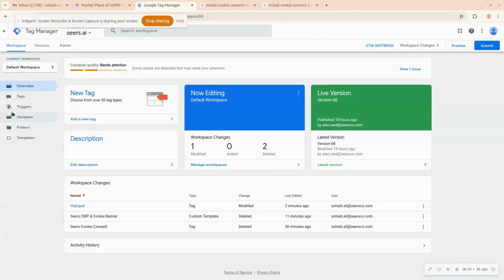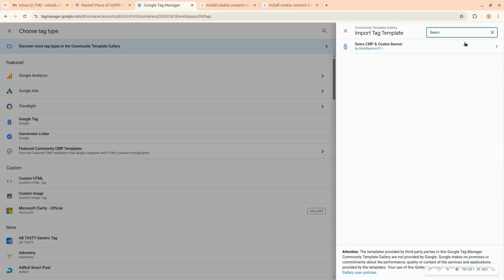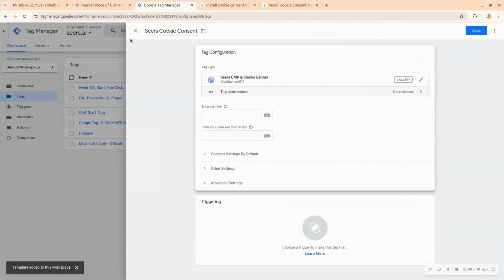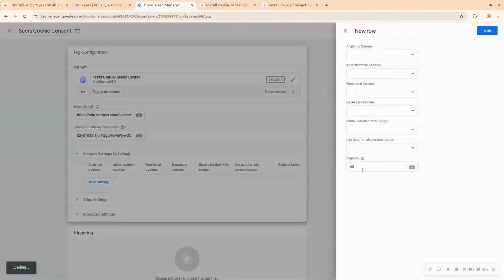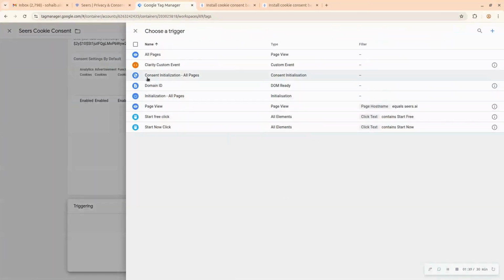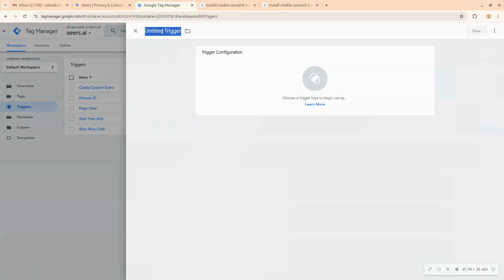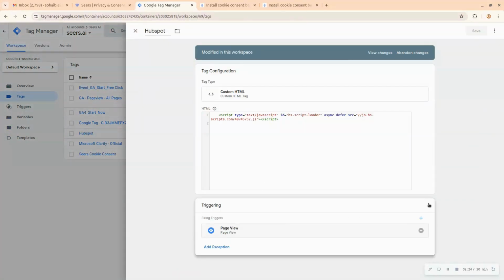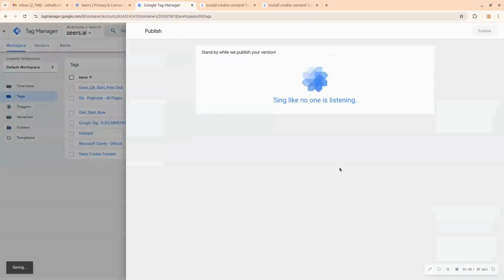Install Seers Cookie Banner & GCM V2 (Consent Mode) with Google Tag Manager!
Get your website compliant FAST! Learn the step-by-step process to install the Seers Cookie Consent Banner and implement Google Consent Mode V2 (GCM V2) using Google Tag Manager (GTM).

This easy-to-follow tutorial covers:

Setting up the "Seers CMP & Cookie Banner" custom tag template.

Integrating your unique CDN Link and Data Key from your Seers account.

Configuring Regional Settings for global data privacy compliance (GDPR, CCPA, etc.).

Using the Consent Initialization - All Pages trigger.

Setting up the Seers AI Trigger (seers_consent Custom Event).

Linking the trigger and Required Consent (GCM State) to your Non-Google tags (like Hubspot).

Be compliant and ensure your analytics data stays accurate!